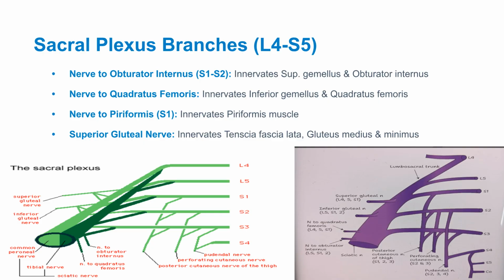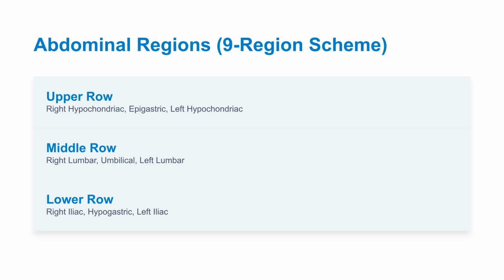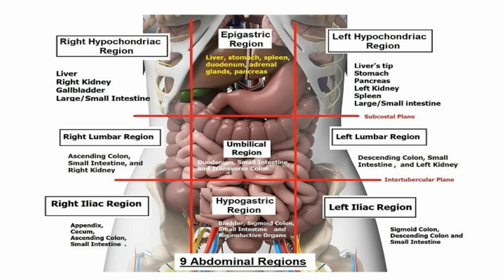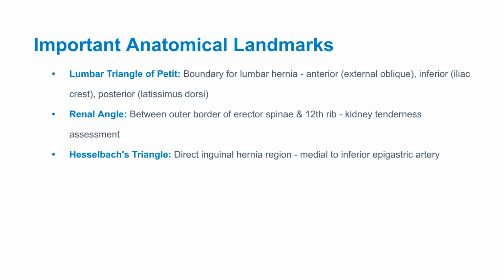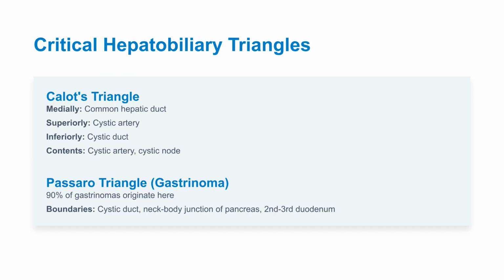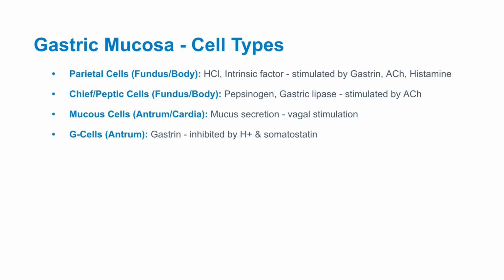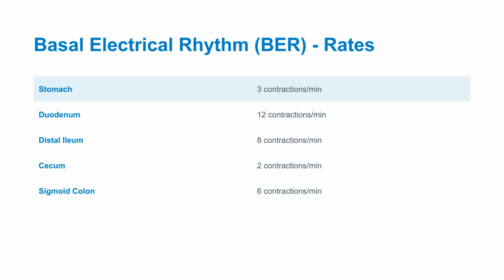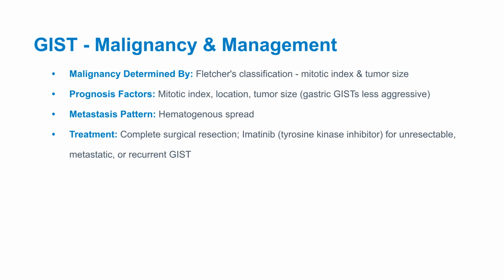What's the BEST Medical Education Option for Doctors in 2026?